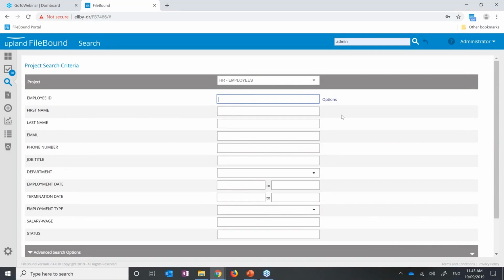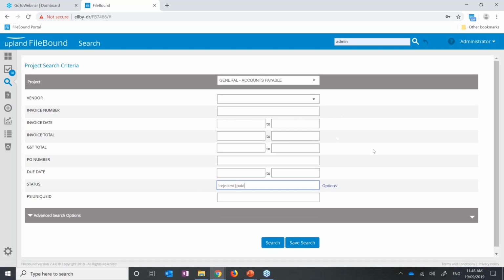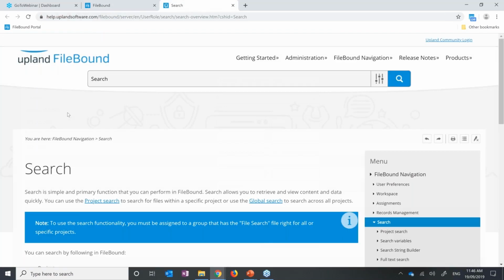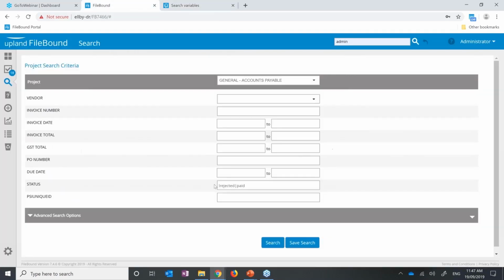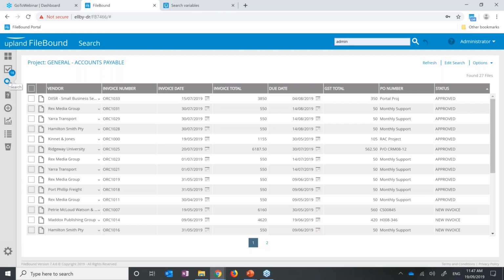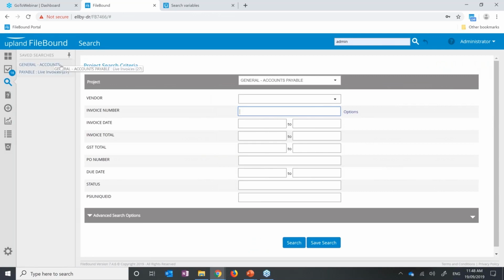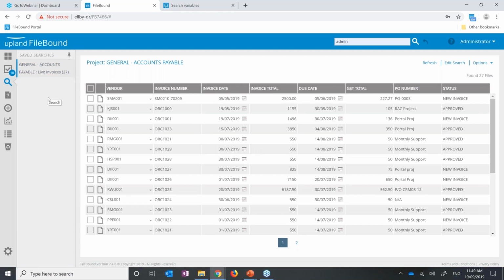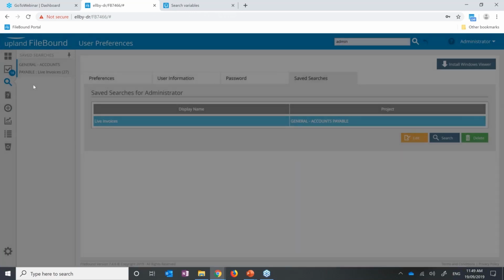Tips and Tricks - Saved Search